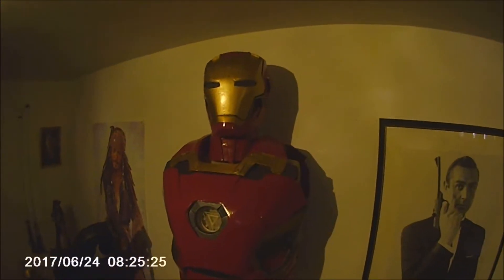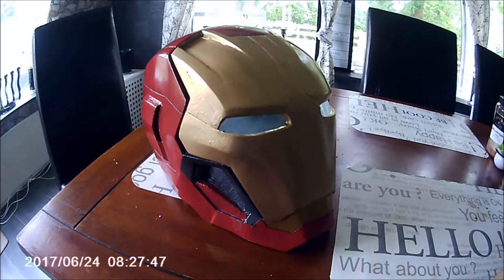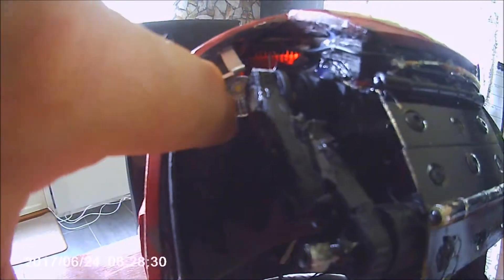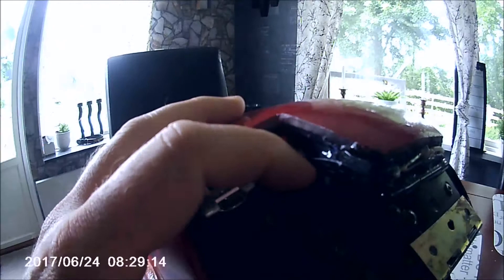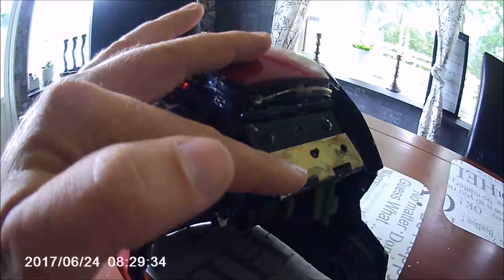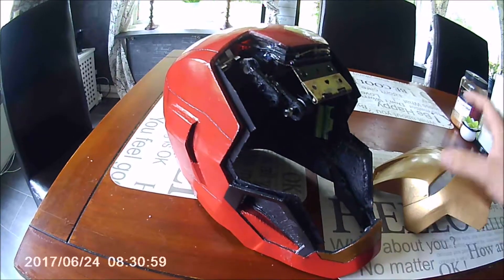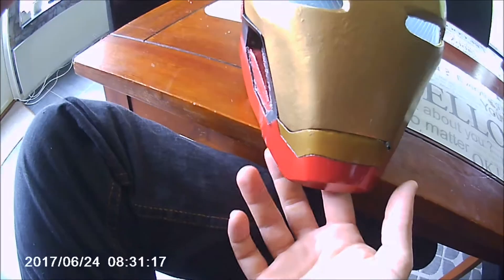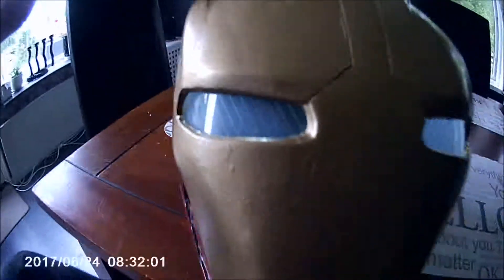Iron Man MK 45 helmet explained 3d printed suit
This is the helmet I made, its finished and here´s the explanation on how it works.